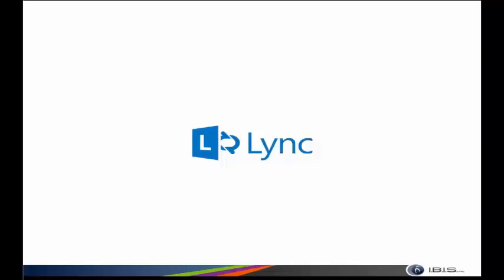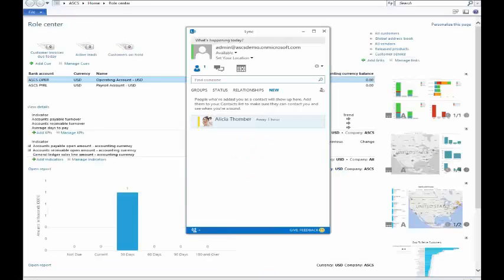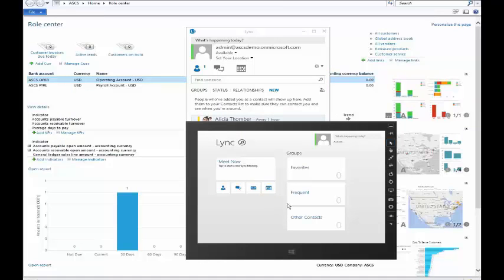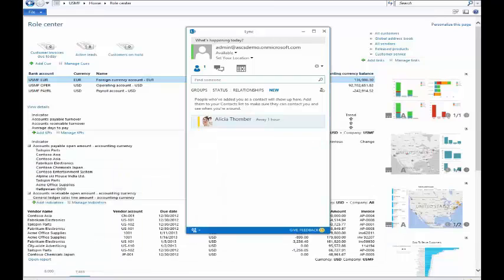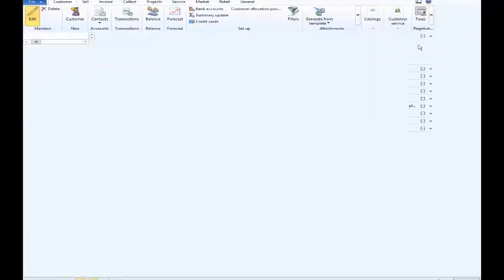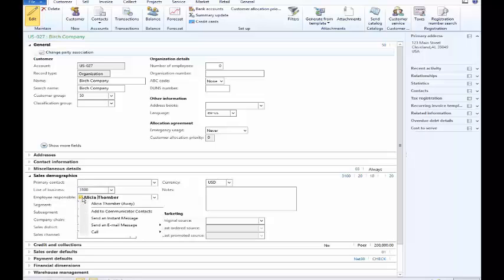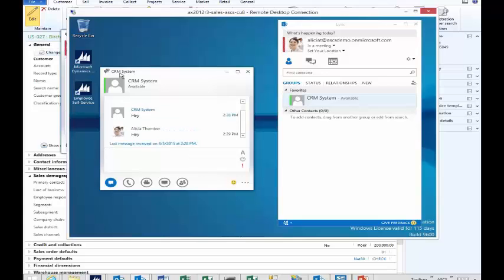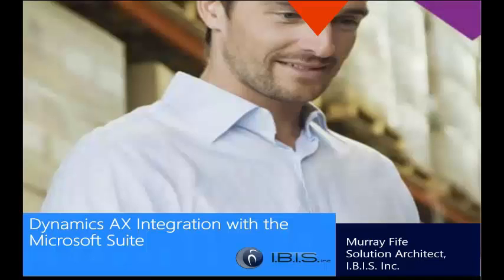Dynamics AX: Lync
Dynamics AX 2012 is a great ERP system, and you probably don’t think that it could get any better.  But it can, because Dynamics AX leverages all of the other products within the Microsoft suite of products to extend the application outside of what the traditional ERP systems are able to do natively. In this presentation, Murray Fife will show some of the ways that Dynamics AX 2012 leverages these products, and how you will be able to take advantage of them as well. To learn more about Microsoft Dynamics AX 2012, please